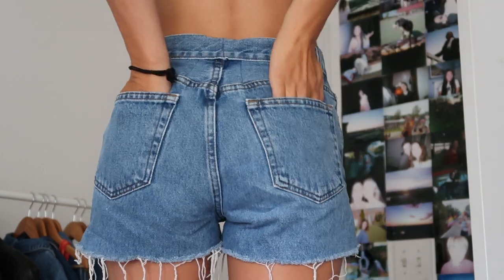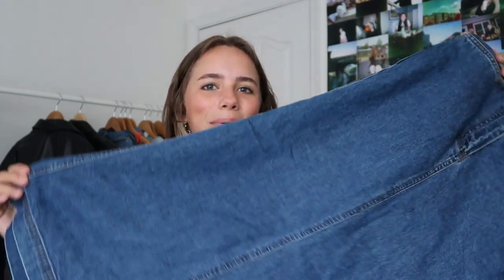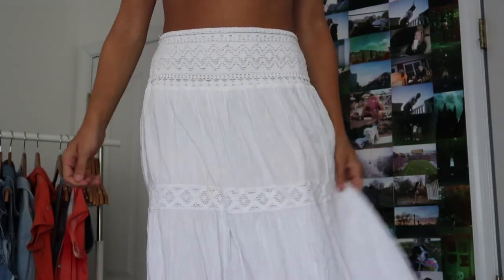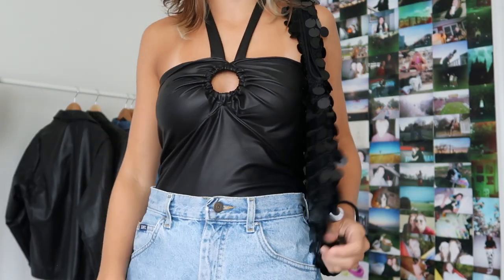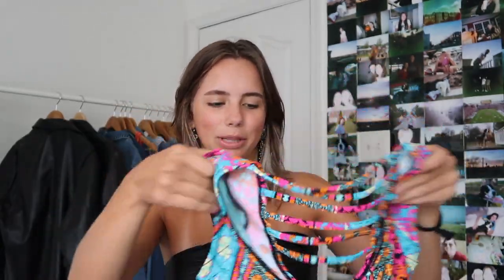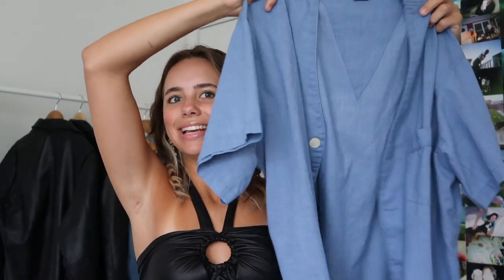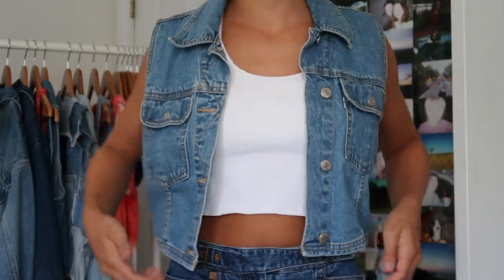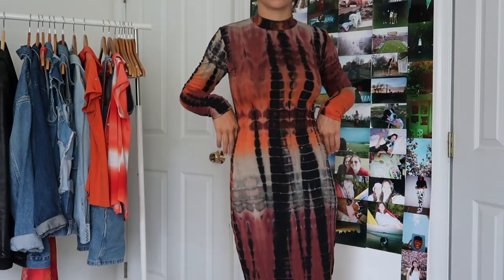collective summer/fall thrift haul (goodwill, ebay, poshmark, vinted)